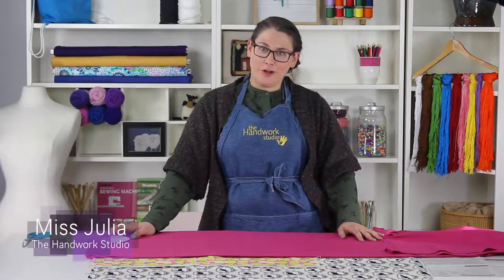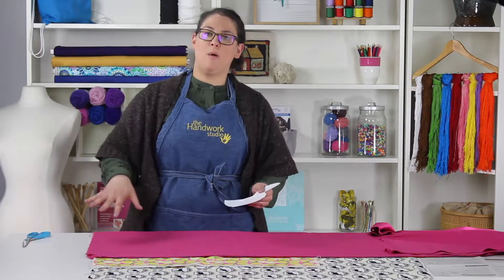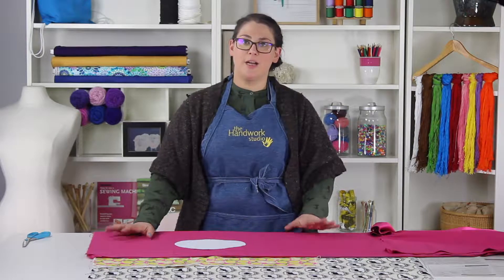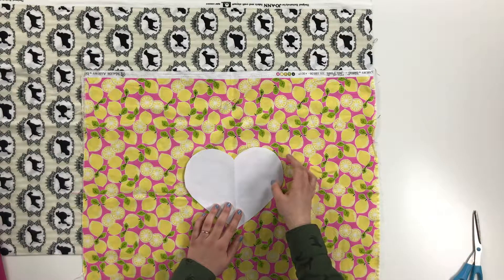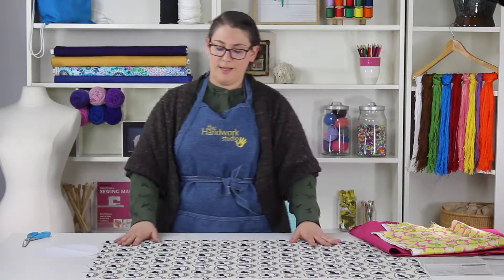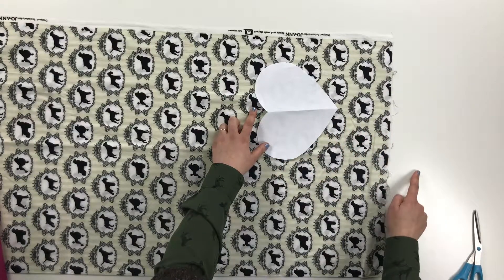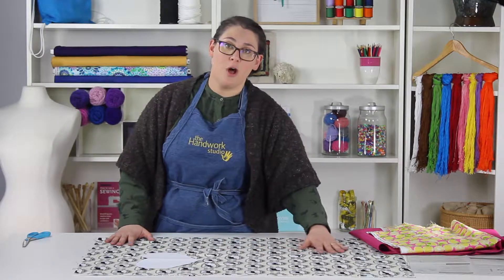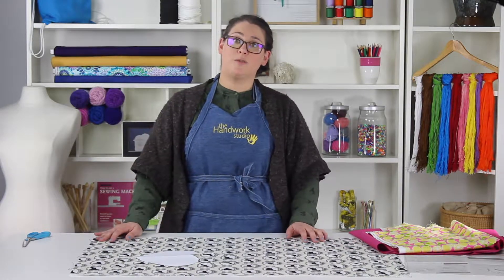Lay Out Your Fabric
In this video, Miss Julia with The Handwork Studio, will show you how to lay out your fabric whether you have a solid, print or one-way fabric print.  This is important to make sure you know what way to lay out your fabric before you pin down your pattern tissue.  This video will help you when using Simplicity Patterns by The Handwork Studio.  These educational patterns are written for kids ages 8+.